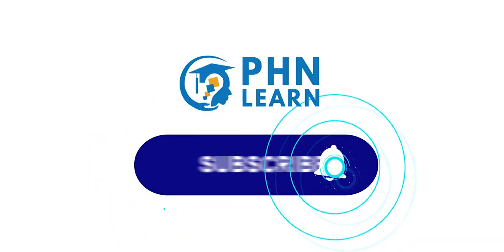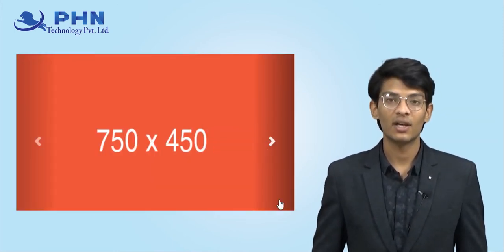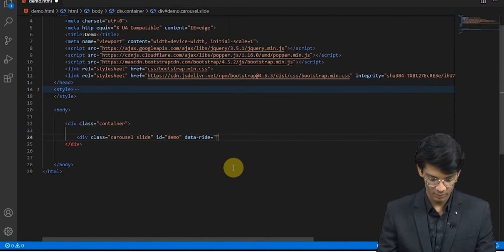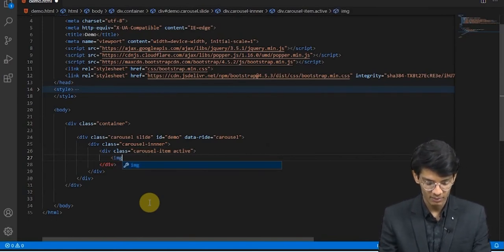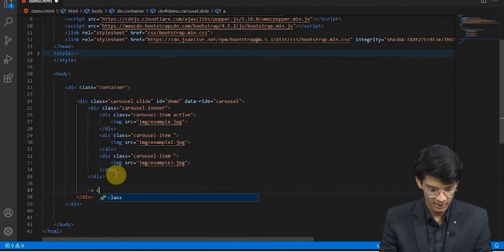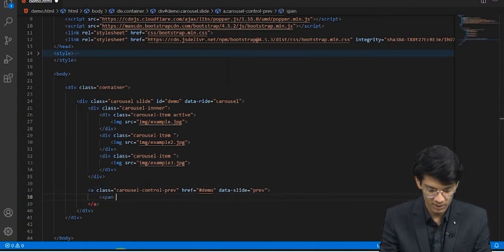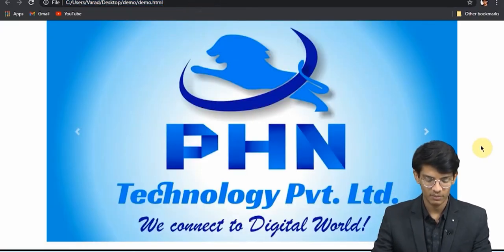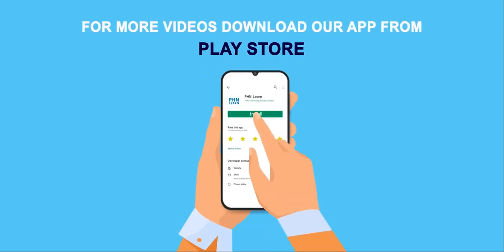Bootstrap Tutorial 11.1 Carousel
In this tutorial, You can learn to  design for professionals who want to learn modern client-side design and development techniques and wish to apply it on large web applications. Bootstrap is a front-end development framework which provides us with UI, layout and interactive elements we can easily use to create websites quickly.

- What is Carousel?

𝐇𝐀𝐏𝐏𝐘 𝐋𝐄𝐀𝐑𝐍𝐈𝐍𝐆!